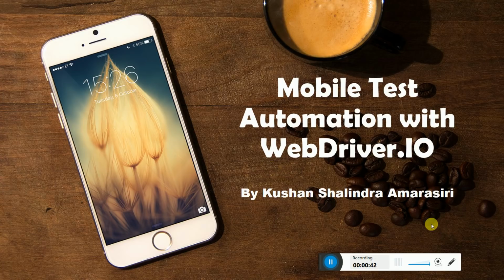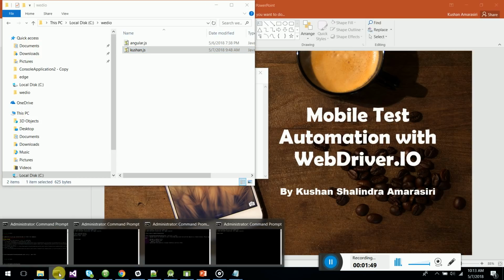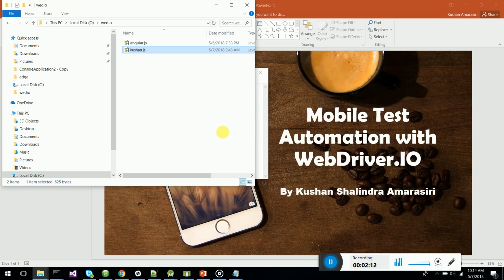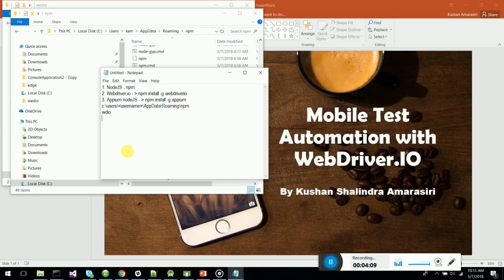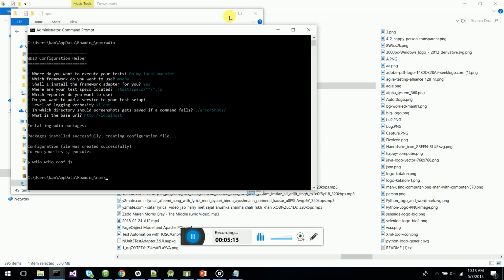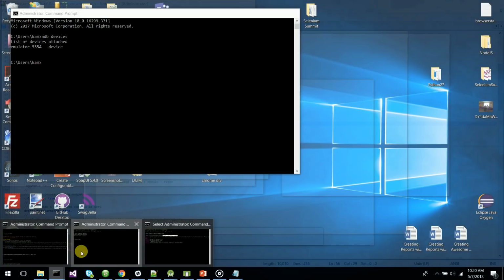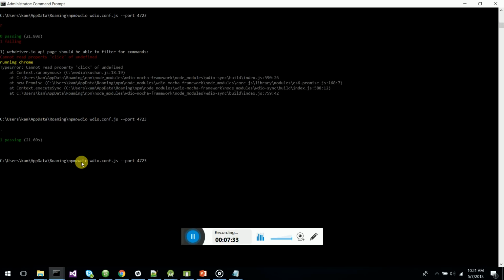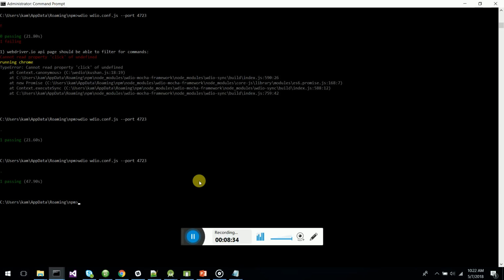Mobile Automation WebDriver IO and Appium